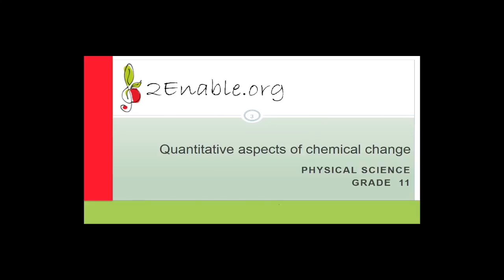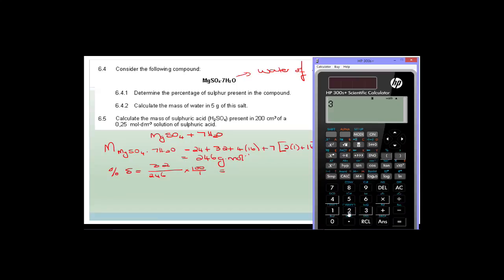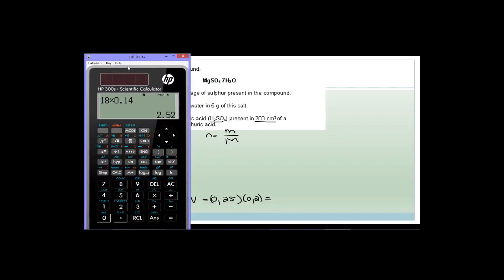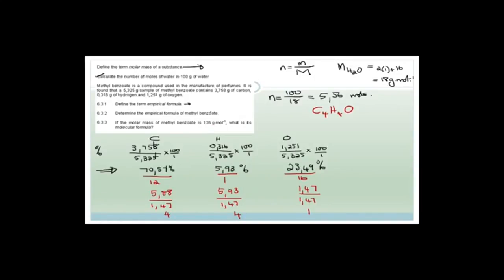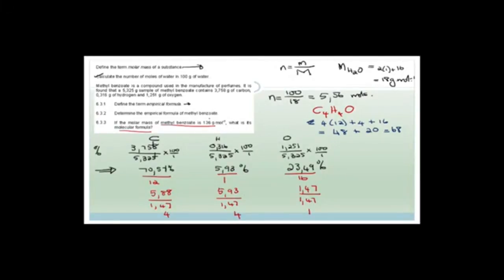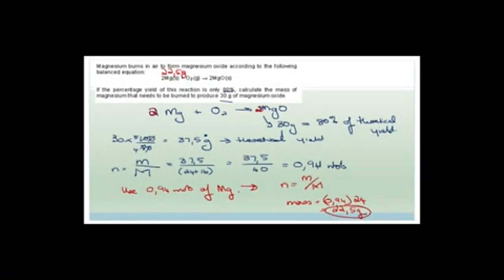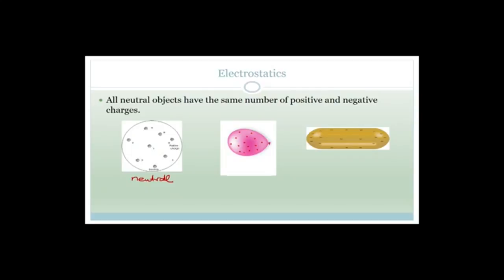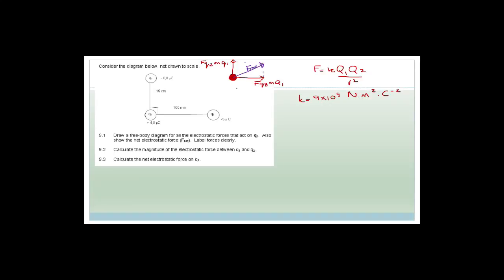Quantitative Aspects of Chemical Change Week 20.5 Revision